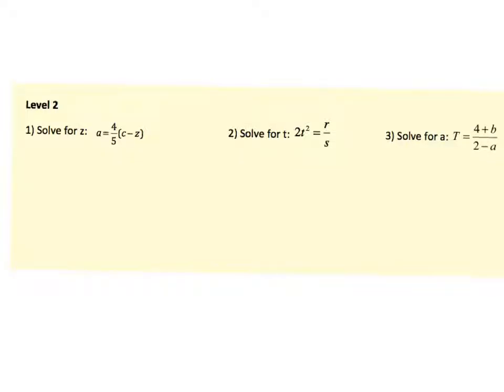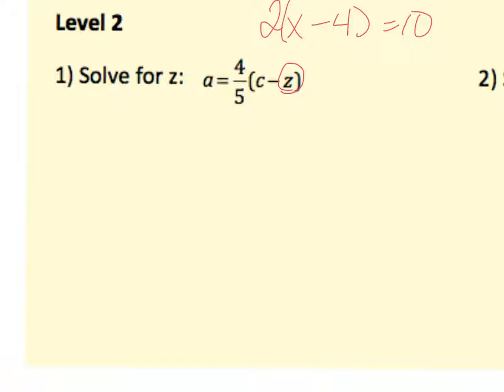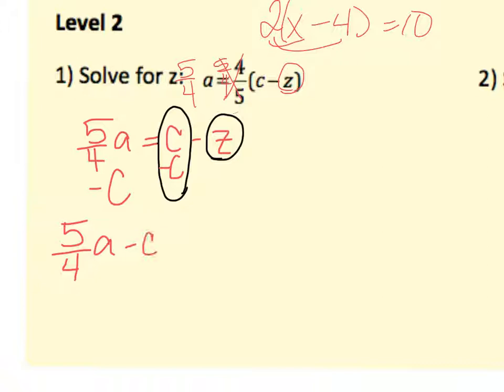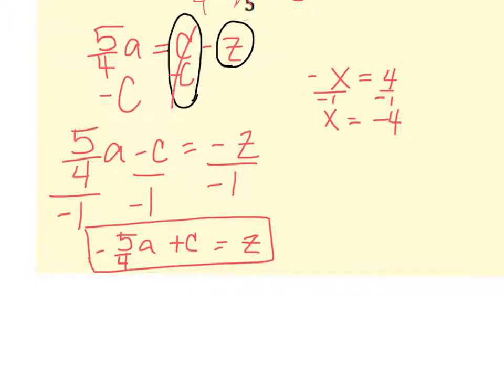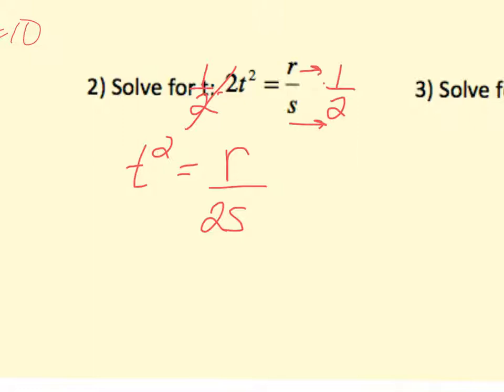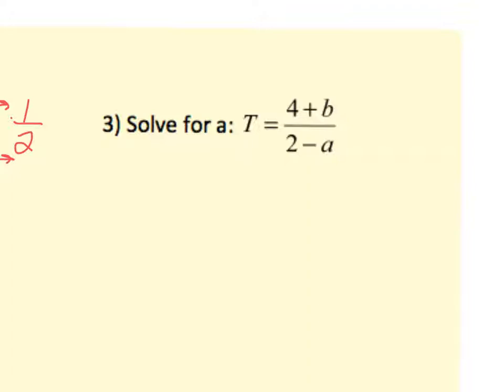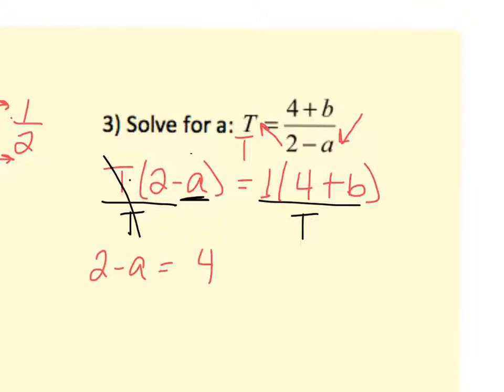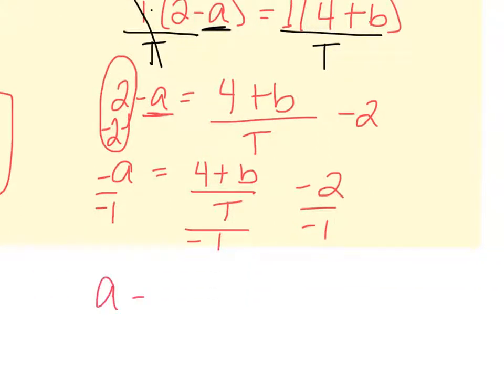482_O13_level_2_notes